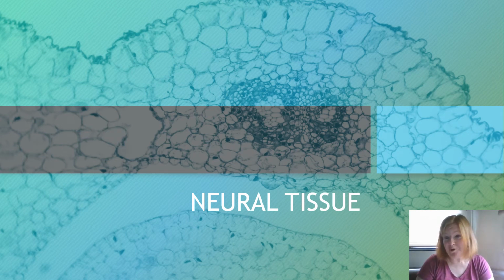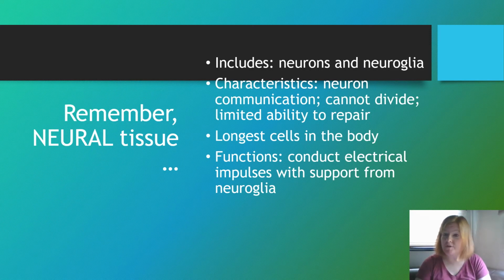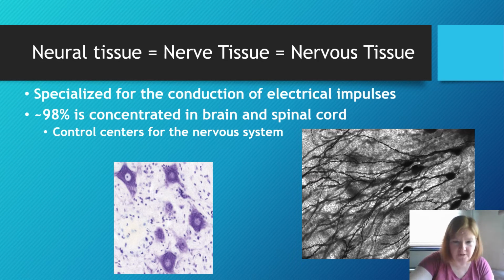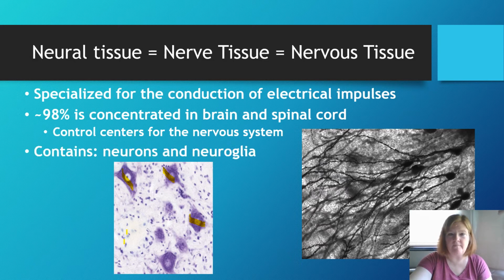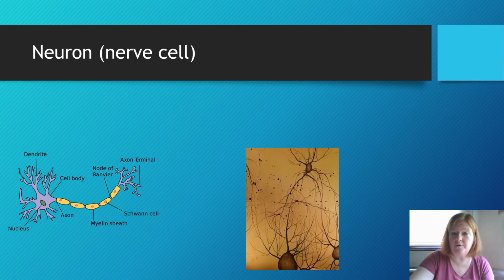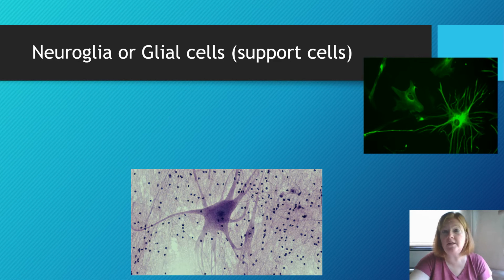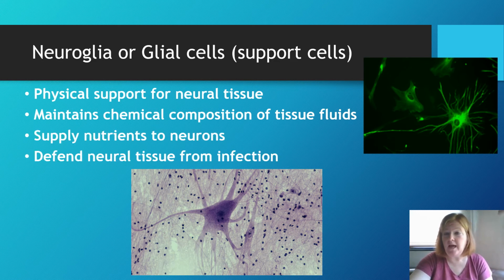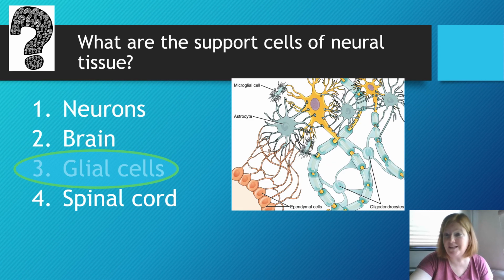Neural Tissue: Functions, Characteristics, Structure and More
This video goes through the details regarding neural (nervous, nerve) tissue. Neurons and neuroglial are both discussed as well as the major features of both.